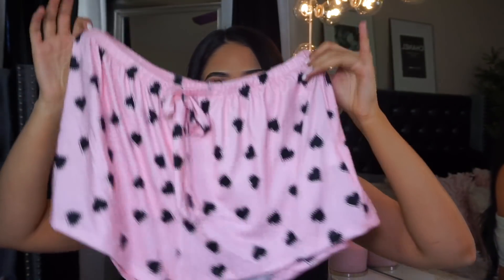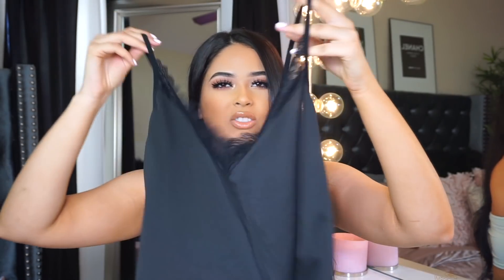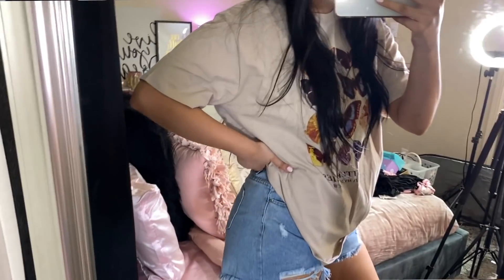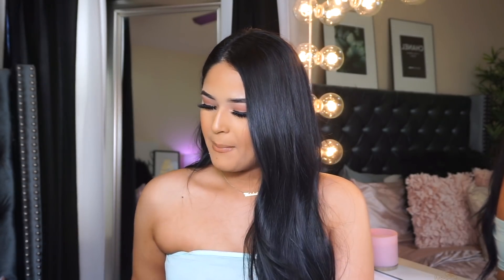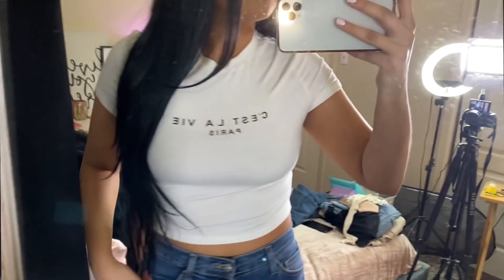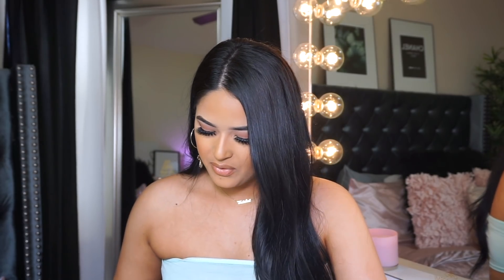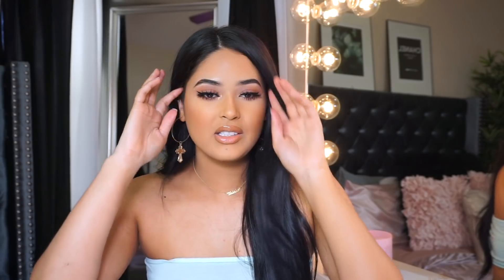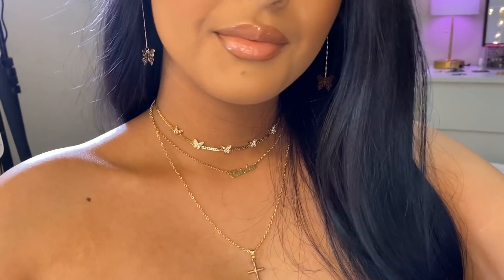HUGE SUMMER SHEIN TRY ON HAUL - IS IT WORTH IT?! Affordable Clothing + Jewelry Haul (Under $20)☀️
HUGE SUMMER SHEIN TRY ON HAUL - IS IT WORTH IT?! Affordable Clothing + Jewelry Haul (Under $20)☀️Hi! Today is my First Impressions and first time buying from Shein. Cute trendy clothes and jewelry under $10. Hope you enjoy !

Products Mentioned :
TOPSHOP Jamie Jeans

Valid until: September 30, 2020
Use for SHEIN US&CA&UK&AU&MX&ES market

SHEIN Butterfly Graphic Bodycon Mini Dress - Large
Shein Butterfly And Letter Graphic Oversized Tee - Medium
shein Lace Trim Cami Top With Heart Shorts PJ Set - Large
shein Knotted Front Rib-knit Crop Top - Medium
shein Ripped Raw Hem Denim Shorts - XL
Tie Front Frill Trim Shirred Crop Tube Top - Medium
SHEIN Slogan Graphic Crop Tee - Large

Jewelry -
shein Flower & Butterfly Design Earrings 6pairs
shein 1pc Rhinestone Engraved Butterfly Decor Choker
Cross Charm Necklace

FAQ:
-Age: 21 (October 20th) Libra baby
-Ethnicity: Puertorican 🇵🇷
-Location: Texas 🌵
-Camera to Film: Sony A5100
-Editing: Final Cut Pro

Some links above are affiliate links from which I get a small commission, which does not affect you as a customer at all, but helps me keep on making videos for you guys!